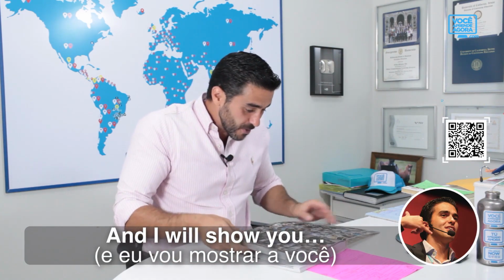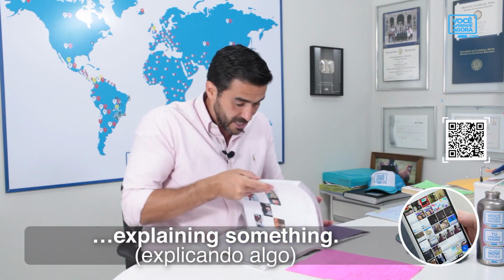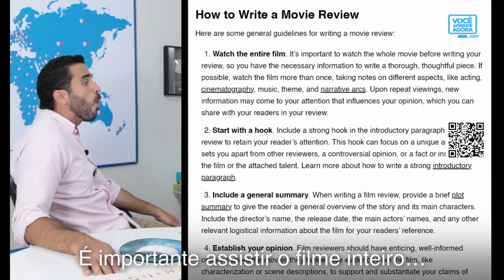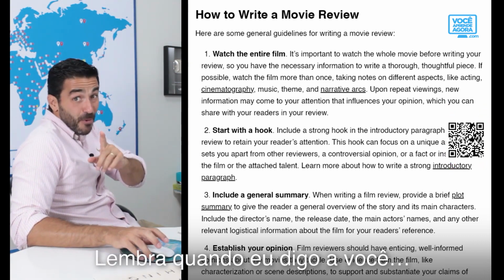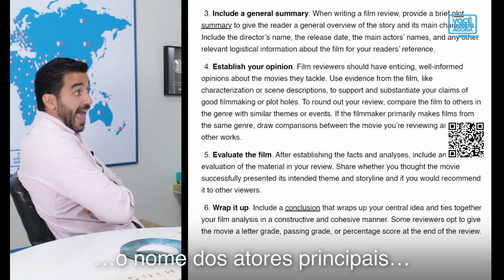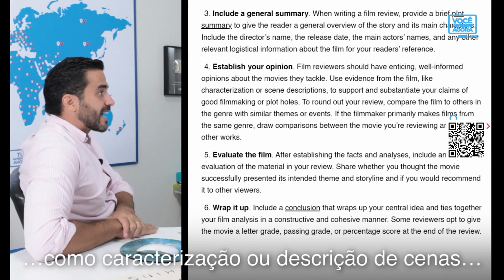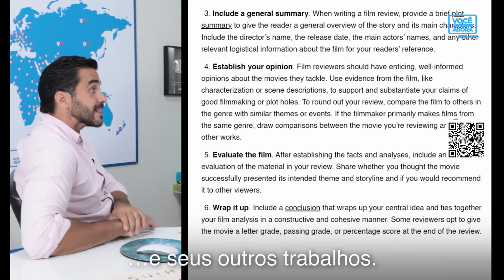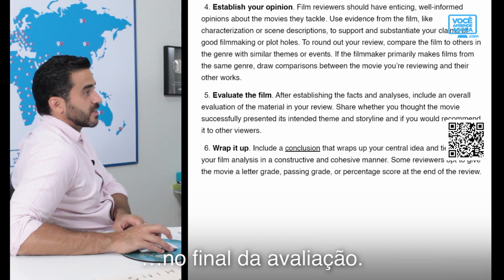AULA DE INGLÊS Escrita sobre filmes brasileiros BNCC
AULA DE INGLÊS produção. Produzir sinopses e/ou resenhas de filmes/séries (no estilo booktubers, por exemplo), em língua inglesa, de filmes nacionais para disseminar essa produção a um público internacional. Aula de ingles BNCC.

Transcrição da aula: Escrita sobre filmes brasileiros BNCC

Hello, my friend! Welcome back. (bem-vindo de volta) It's so good to see you here. (é muito bom ver você aqui) Excellent. Today you will learn how to write (hoje você vai aprender como escrever) how to produce a review (como produzir uma avaliação) about a Brazilian movie. (sobre um filme brasileiro) But we're going to do it in English. (mas nós vamos fazer isso em inglês) We're going to write, produce (nós vamos escrever, produzir) make a summary in English (fazer um resumo em inglês) about Brazilian movies. (sobre filmes brasileiros) The goal with this class (o objetivo com esta aula) is to spread the word about our national production. (é divulgar nossa produção nacional) We're going to show our production (nós vamos mostrar nossa produção) to the world. (para o mundo) And we know (e nós sabemos) the world speaks English, right? (que o mundo fala inglês, certo?) I start this class (eu começo esta aula) reading part of this book here to you. (lendo parte deste livro aqui para você) Qualquer um pode mudar tudo. This book here (este livro aqui) was written by Rolex (foi escrito pela Rolex) a Swiss watch brand. (uma marca de relógio suíça) They have given awards (eles têm dado prêmios) for enterprises around the world (para iniciativas pelo mundo) that are making a positive impact (que estão fazendo um impacto positivo) in the planet. (no planeta) And they have done it for 40 years. (e eles têm feito isso por 40 anos) So they decided to write this book (então eles decidiram escrever este livro) summarizing 40 years of support (resumindo 40 anos de apoio) to these businesses. (a estes negócios) And I will show you (e eu vou mostrar a você) how they organized the book (como eles organizaram o livro) into topics. (em temas) Here it's written: (aqui está escrito) Tecnologia Aplicada And you open the page (e você abre a página) and you see the images (e você vê as imagens) related to Applied Technology. (relacionadas a Tecnologia Aplicada) See the importance of images, illustrations (veja a importância de imagens, ilustrações) when we're showing (quando estamos mostrando) explaining something. (explicando algo) Next topic of the book is: (próximo tópico do livro é) Herança Cultural They do the same (eles fazem o mesmo) with the orange color now. (com a cor laranja agora) Pictures related to Cultural Heritage. (fotos relacionadas a Herança Cultural) Another topic they present: (um outro tópico que eles apresentam) Meio Ambiente Exploração e Descobrimento Beautiful images (belas imagens) to engage the reader's attention. (para engajar a atenção do leitor) And the last: (e o último) Ciência e Saúde They selected 40 years of support (eles selecionaram 40 anos de apoio) into this book here. (neste livro aqui) What we're going to learn in this class (o que nós vamos aprender nesta aula) is how to summarize information (é como resumir informação) and present it TRANSCRIÇÃO COMPLETA NO